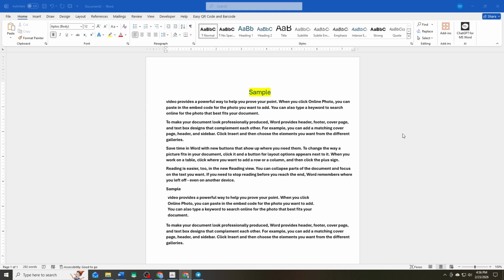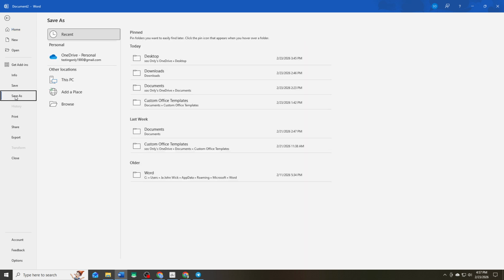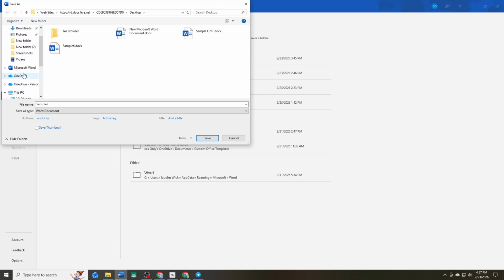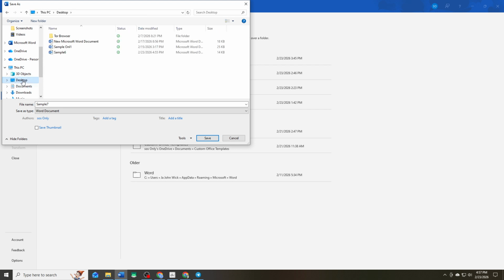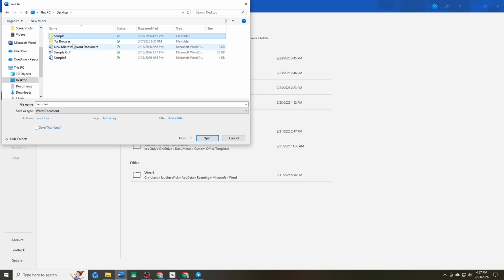How to Make a New Folder in Microsoft Word Tech Niche [2026 Guide]